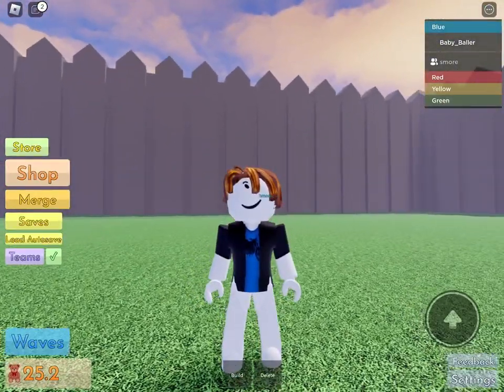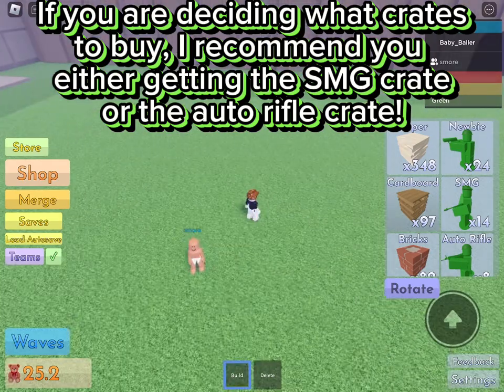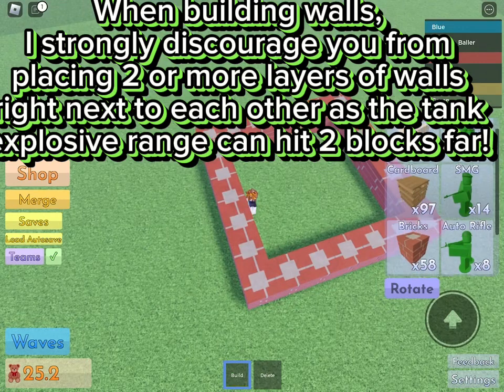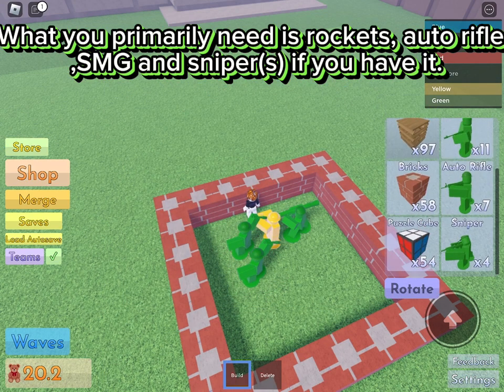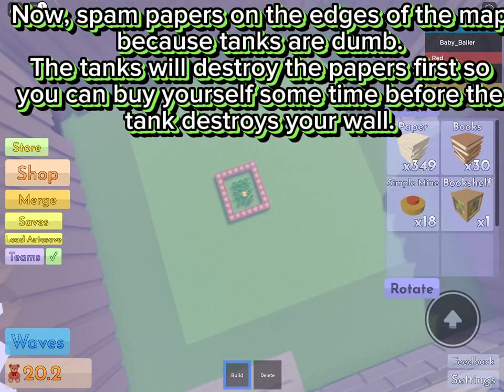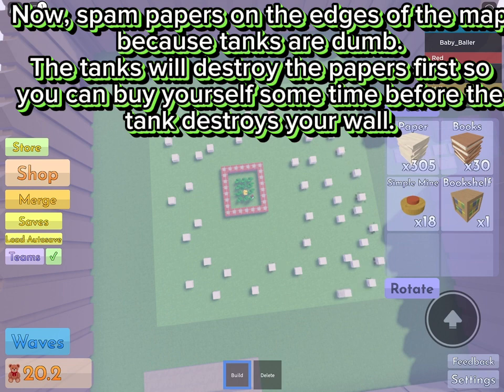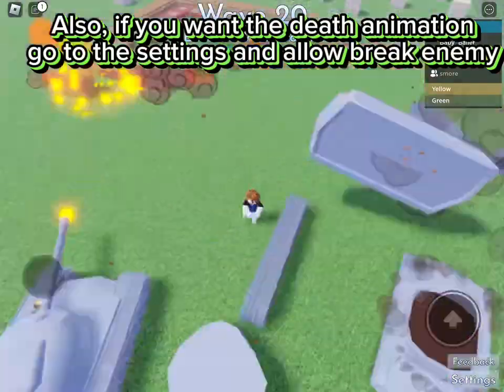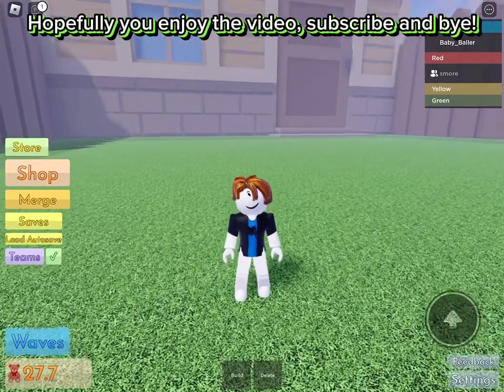Roblox Toy SoldierZ - how to destroy the tank easily